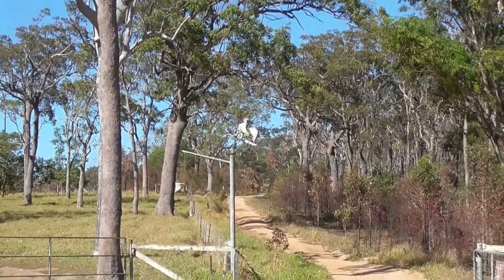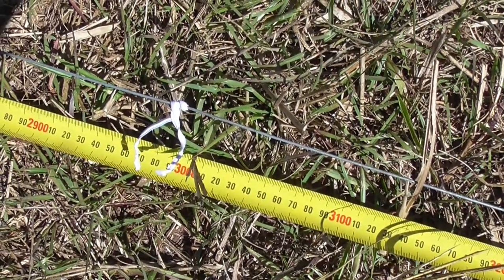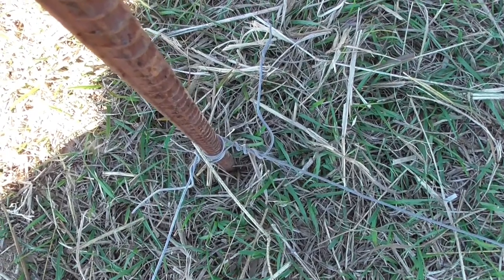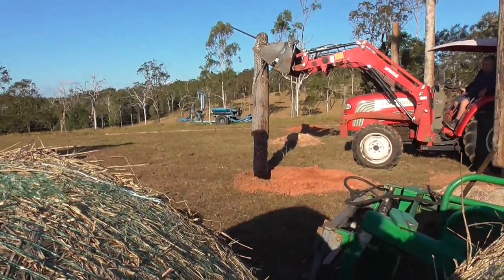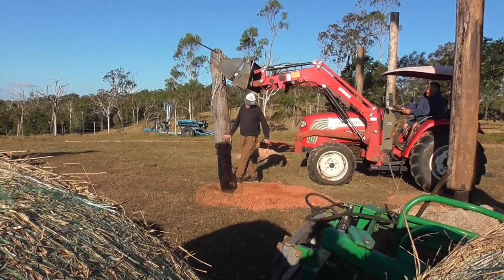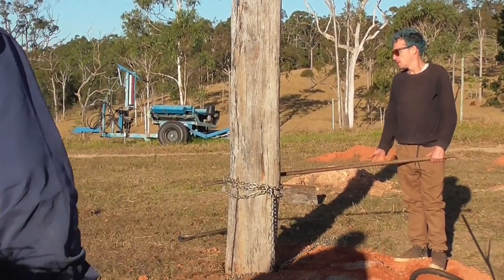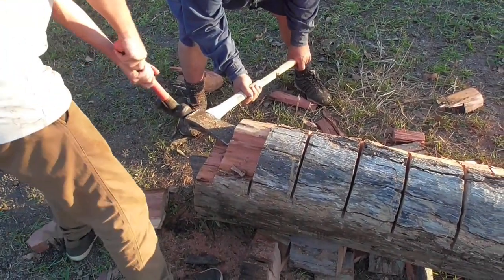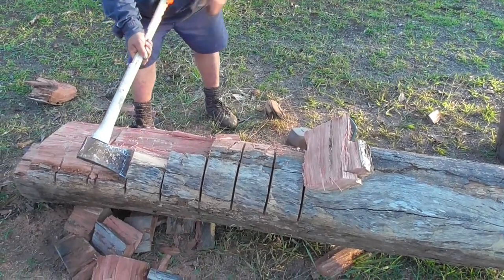Building Our New Hay Shed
This video is about how we are going about building our new hay shed.